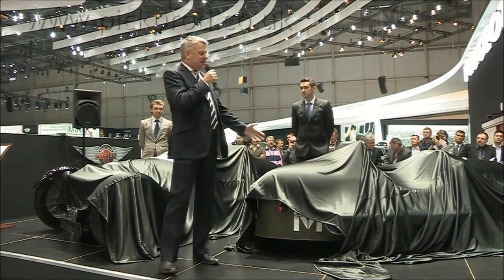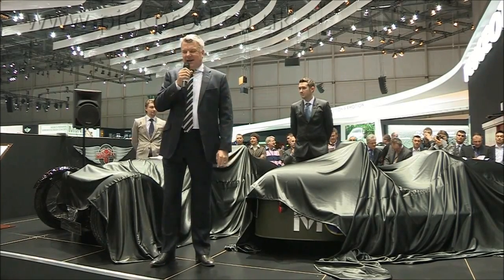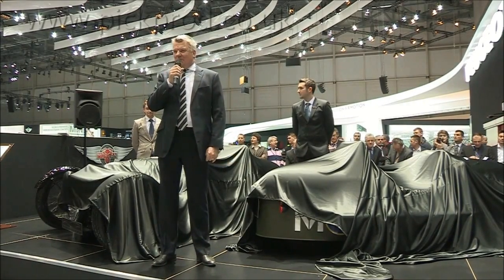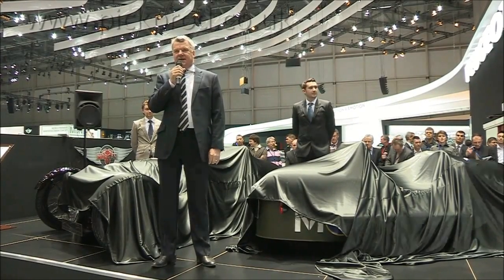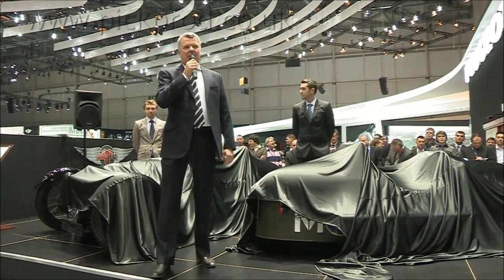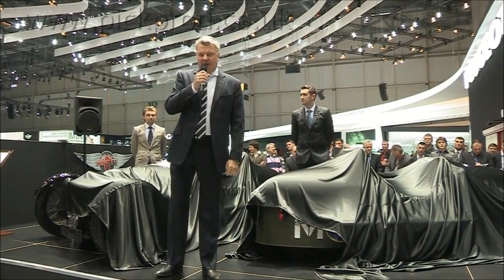Morgan 3 Wheeler Official Launch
Charles Morgan reveals the new Morgan 3 Wheeler at the Geneva Motor Show. Open to the public until 13th March 2011.